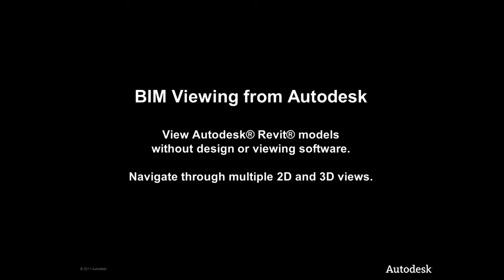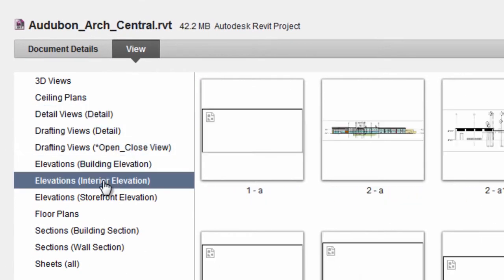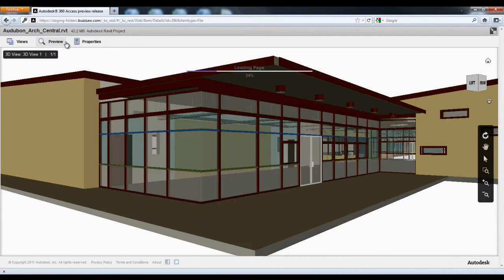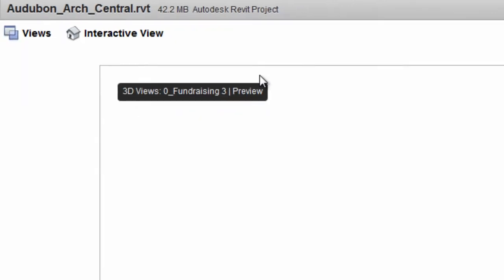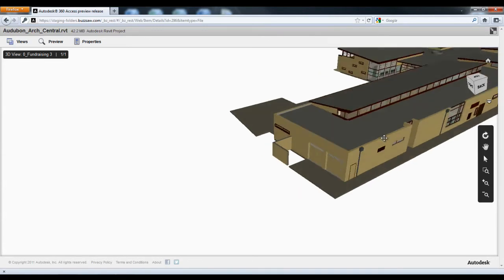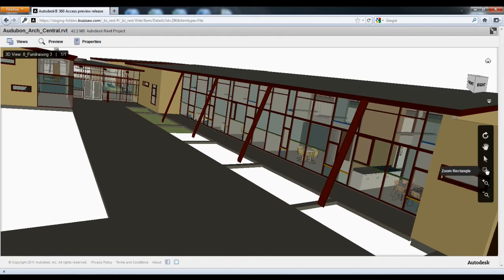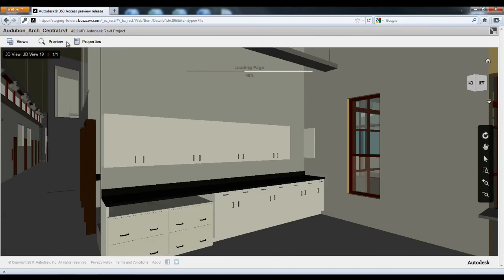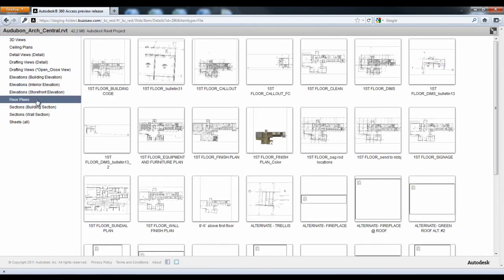BIM Viewing from Autodesk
This video demonstrates how you can view Autodesk Revit models online with the Autodesk 360 Access preview release. View BIM Models online without having to download design or viewing software.